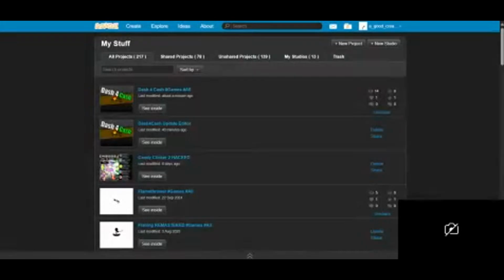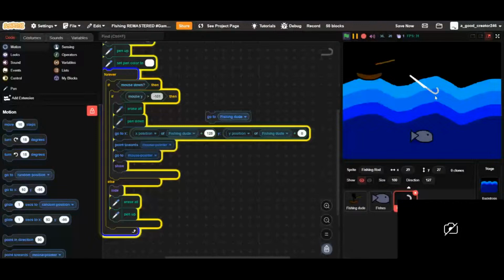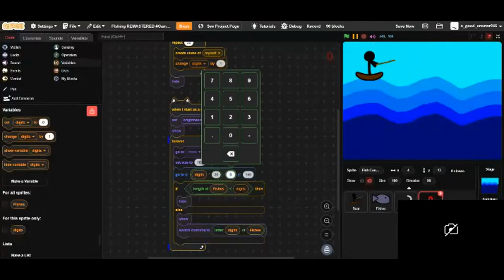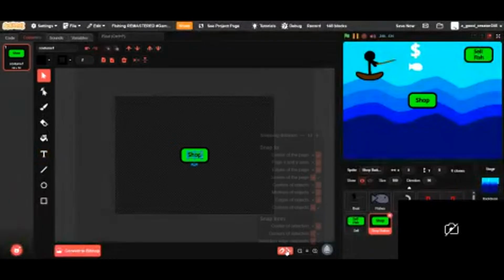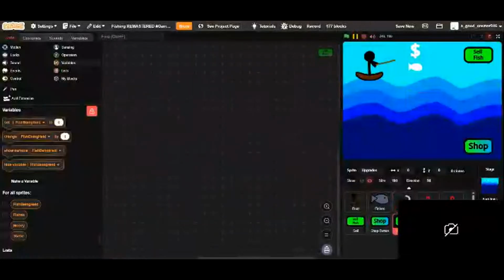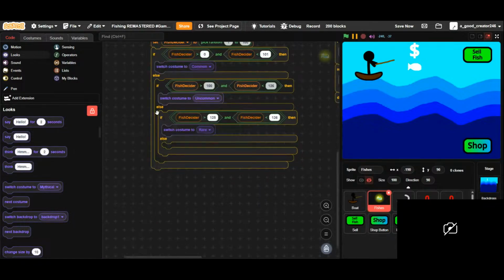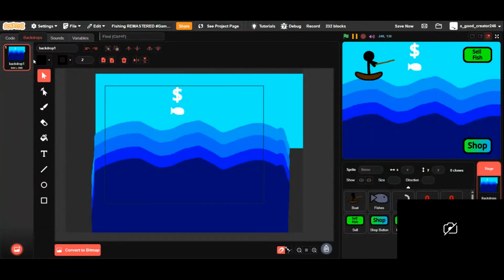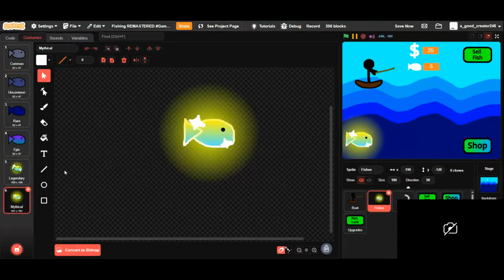Making a game on Scratch! (Fishing Game)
In this live stream I'll be making a fishing game on Scratch!